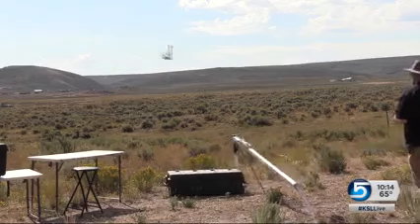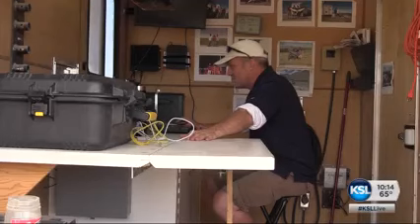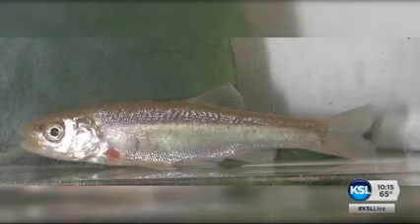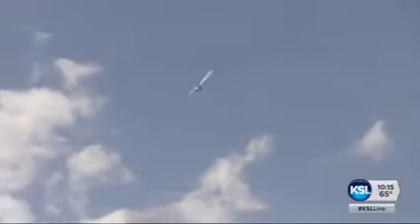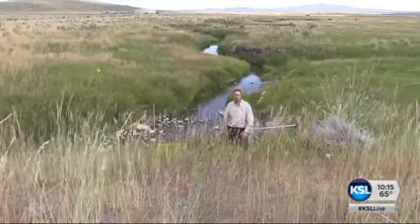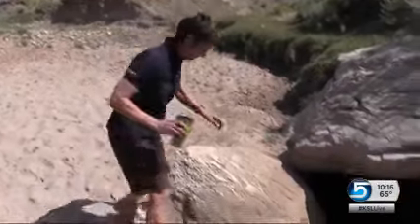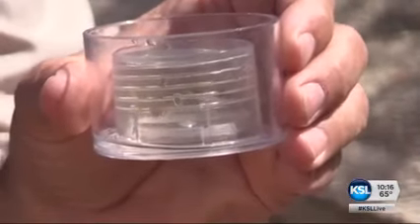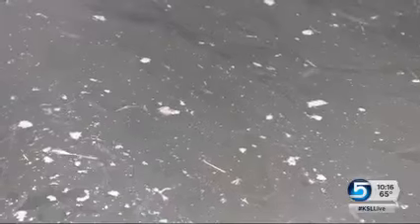USU Assists Study Using Its Aerial Drones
Utah State University is assisting in research using its aerial drones.

More specifically, the university's flying research service called Aggie Air, will try to learn more about a fish that's unique to tributaries of the Bear River and the Snake River.